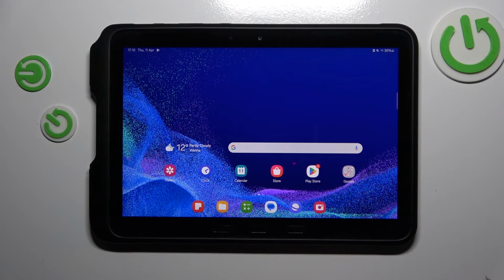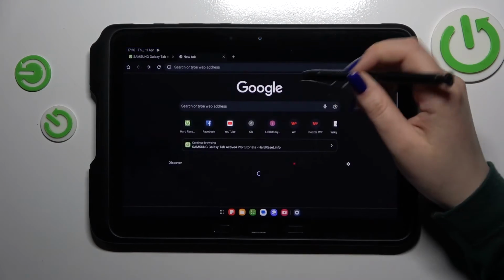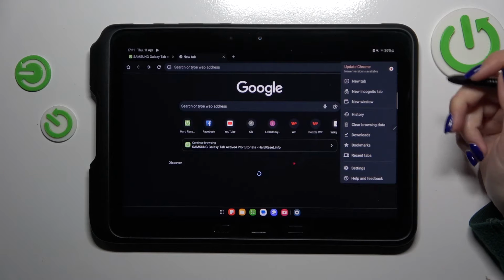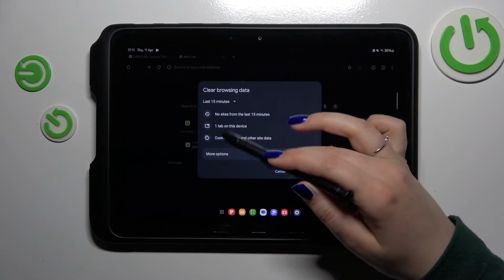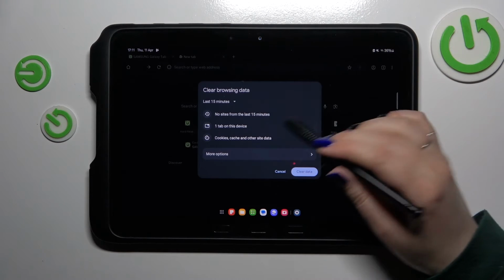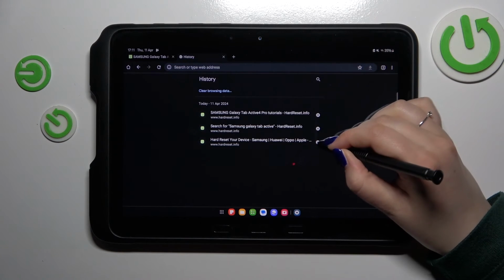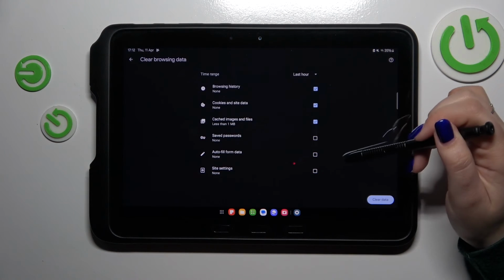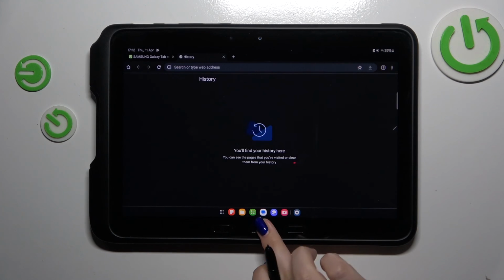How to Clear Browser on Samsung Galaxy Tab Active 4 Pro?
Keep your browsing session clutter-free and your privacy intact on your Samsung Galaxy Tab Active 4 Pro. Discover how to efficiently clear your browser cache, cookies, and history with our step-by-step guide. Enhance your device's performance and maintain a seamless browsing experience.

How to Access Browser Settings on Samsung Galaxy Tab Active 4 Pro?
How to Clear Cache in the Browser on Samsung Galaxy Tab Active 4 Pro?
How to Delete Cookies on Samsung Galaxy Tab Active 4 Pro?